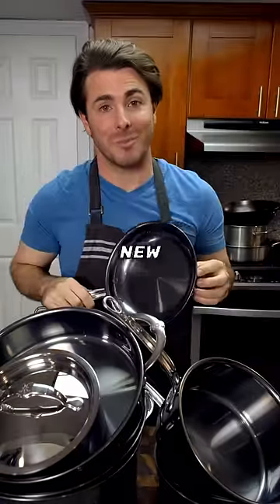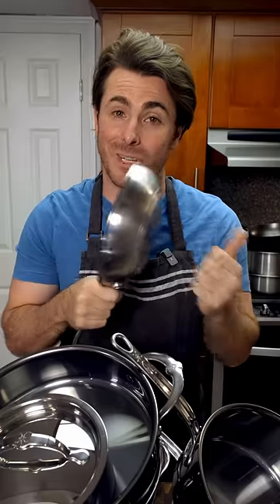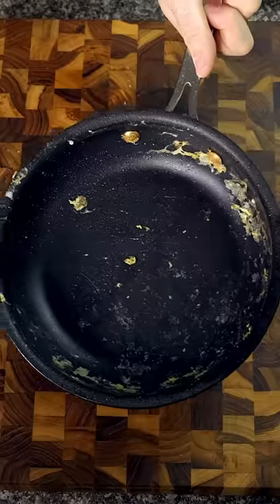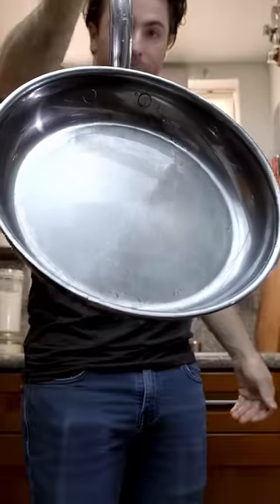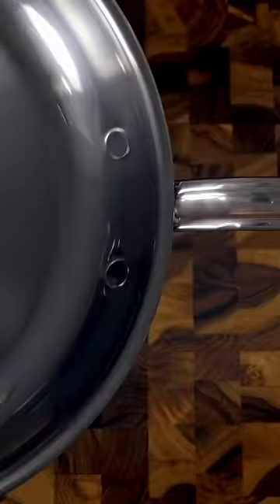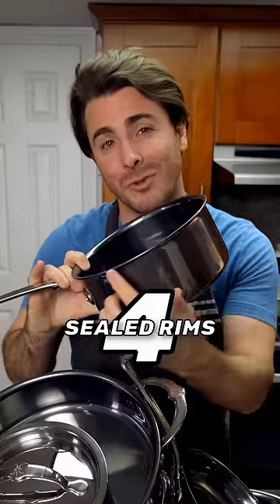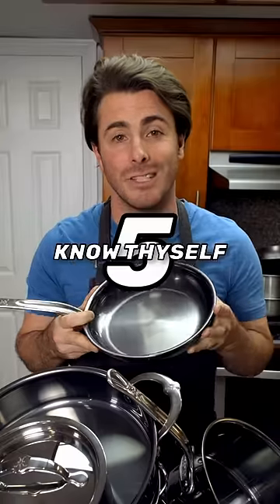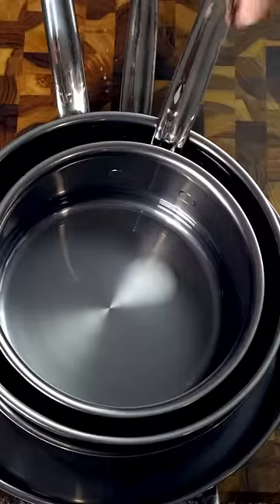Shopping Tips: Pots and Pans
Buying cookware can be tricky… Don't be tricked into buying something that looks pretty, but can't stand up to the harsh heat and grind of daily use. ALSO, look out for something that has all the same specifications as the good stuff, but cuts corners on the details which make the pan harder to clean or less durable for long term use.

The details in this list are all things that I learned the hard and expensive way. Hopefully this saves you the time, trouble, and money of replacing your pots and pans every 2-3 years.

Pay attention to:
Seams (Not only do these create a structural weak point and an extra place for grime to collect, but they also indicate the pan may be made with multiple materials, skimping on cost, quality, and performance)
Ease of Cleaning (I promise you, nothing is easier than putting a pan in the dishwasher… And babying your non-stick pan by scrubbing a mess off with a sponge will take much longer than just grabbing a stiff brush and going to town on stainless steel)
Handles (Make sure there is a grip that is shaped to work with an oven mitt and one that has rivets/welded connections that won't come loose over time)
Sealed Rims (Open rims have been proven to split/recede after extended use and dishwashing – and rolled rims allow gunk and grime to build up and deteriorate/rust the pan)
I like Hestan because even if you don't cook everyday for work like I do, they also have pro-bond stainless and copper-bond sets which also feature the same fully clad pans with, flush rivets, and sealed rims.

I reached out to Hestan for help with this video because their pans are top of the line and feature a few things that you won't find anywhere else. I LOVE their flush rivets for easier cleaning, and the nanobond set is way more durable than stainless steel alone. These are the Ferrari of cookware, beautiful design, peak performance, and made in Italy.